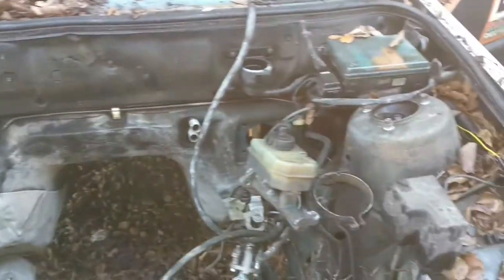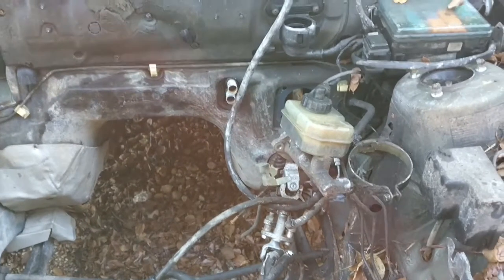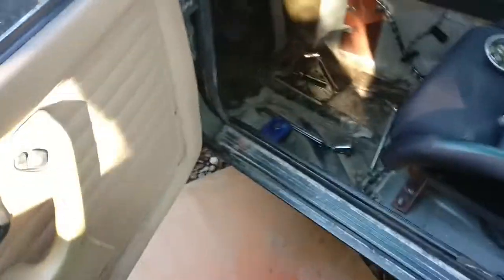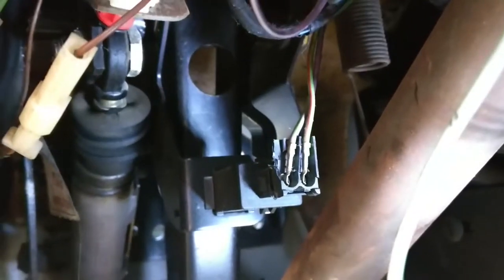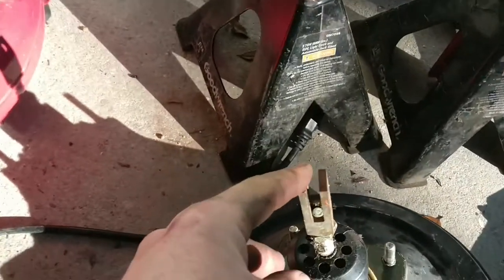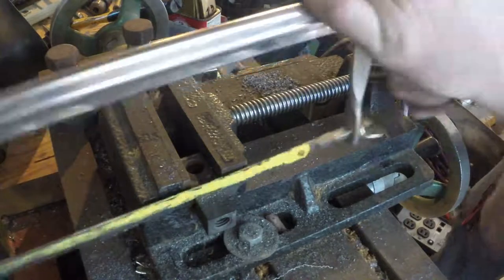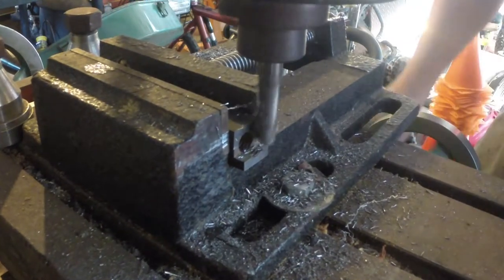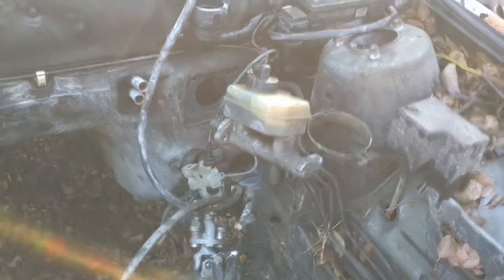E30 M52 Engine Swap - Modifying the Brake Booster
This is the last video from the archives, a series of videos I shot when I swapped the 2.8 liter M52 motor from a 1997 BMW Z3 into my 1989 BMW E30 RallyCross Car.  I shot these mostly in 2017 and completed the project early in 2018.